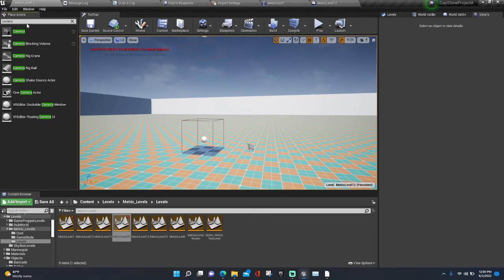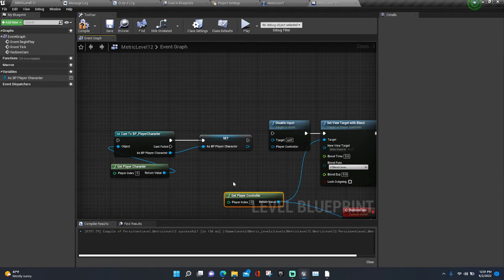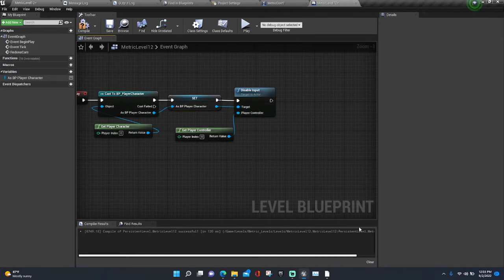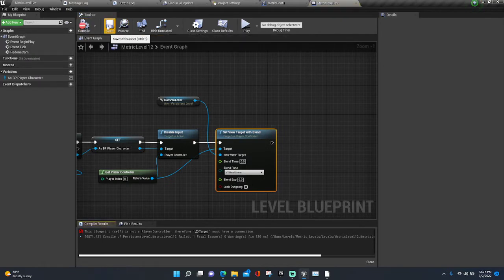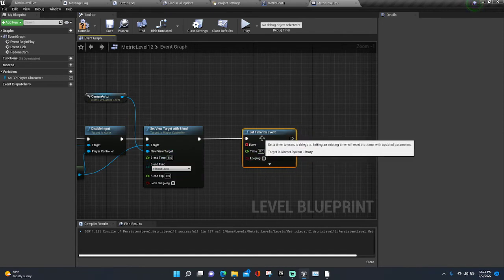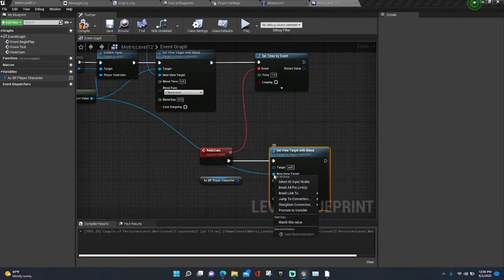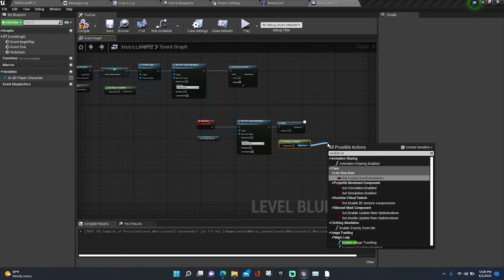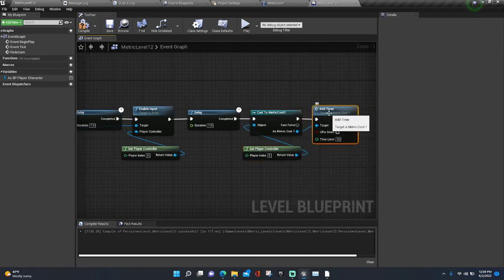How to add the camera affect to our level